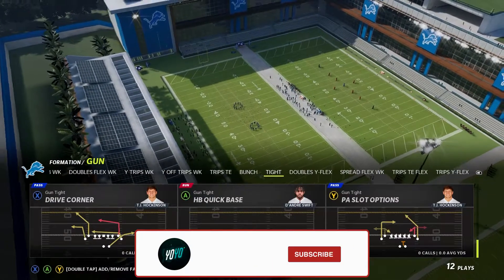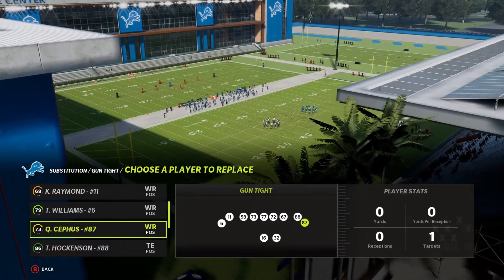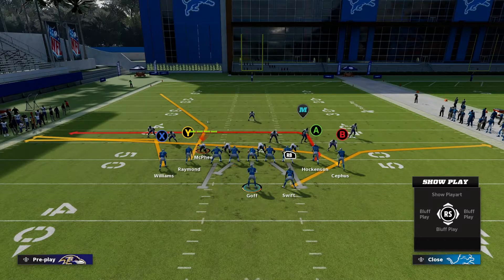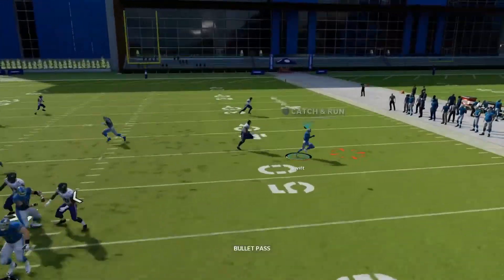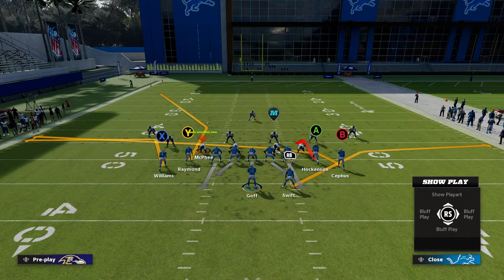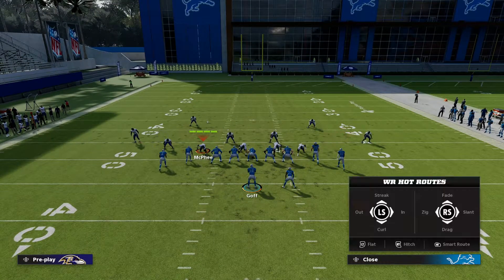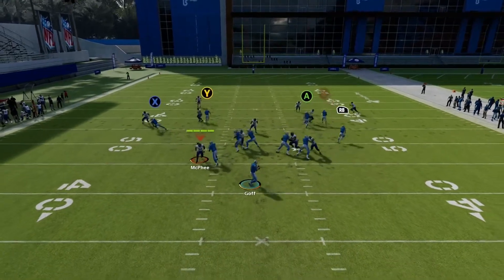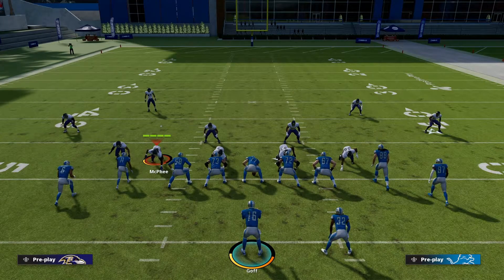This passing offense is MONEY in Madden 22!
In this video, I go over a money passing offense out of the Gun Tight formation in Detroit Lions offensive playbook!
Playbooks that have this play: 49ers, Bills, Broncos, Giants, Jets, Lions, Raiders, and Washington offensive playbooks!

⌚️Timestamps
0:00 - Intro
0:25 - Pre Play Adjustments (Coaching Adjustments and Personnel)
1:52 - Setup #1
3:24 - Setup #2
5:29 - Setup #3

📖Playbooks I'm Currently Using
Chiefs (Offense), 46 (Defense)

🎮Xbox - PS buttons
A = X
B = O
Y = Triangle
X = Square
LB = L1
RB = R1
LT = L2
RT = R2